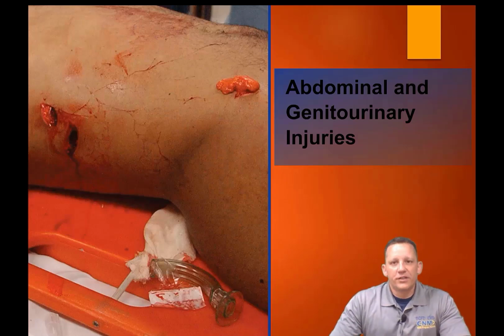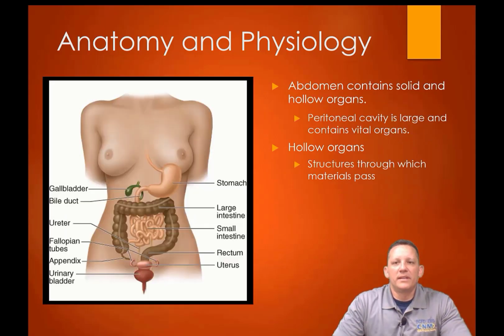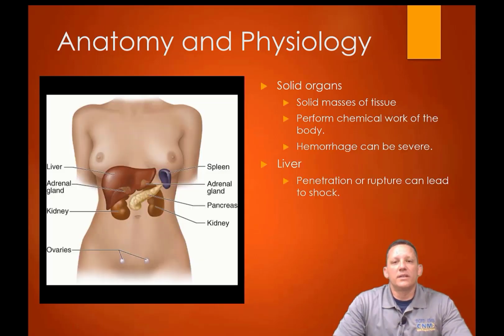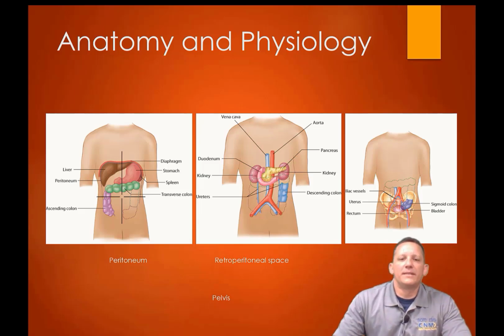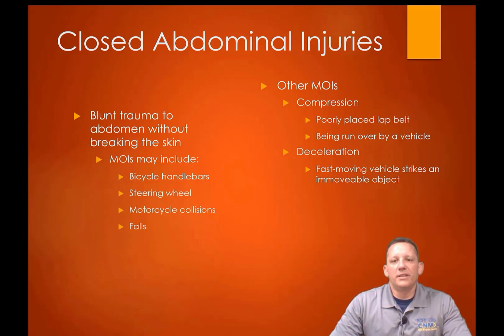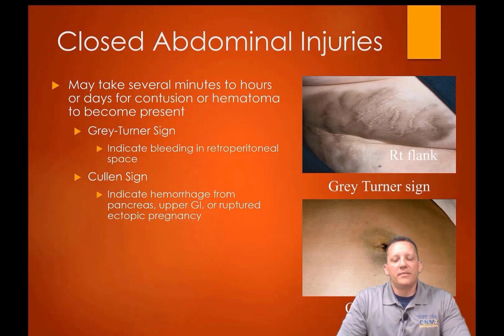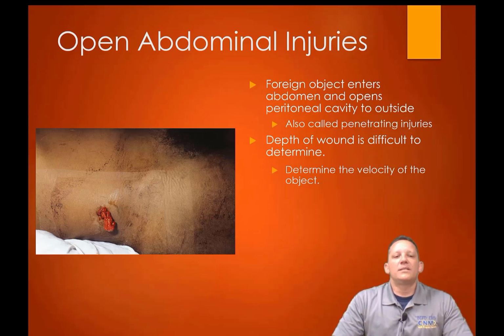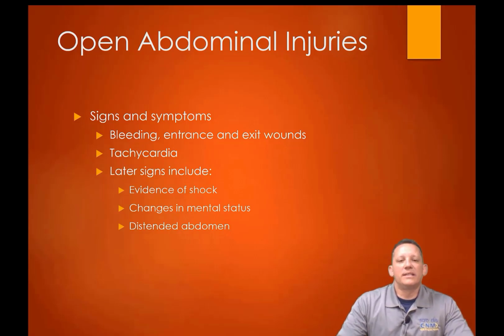AEMT Abdominal Genitourinary Emergencies Part 1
Chapter on ABD GU emergencies. Part 1 of 2